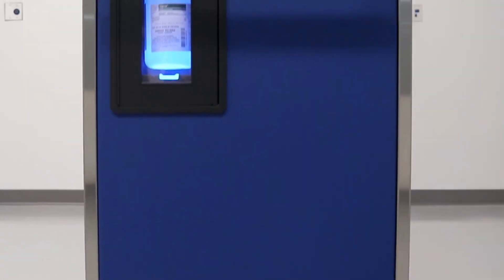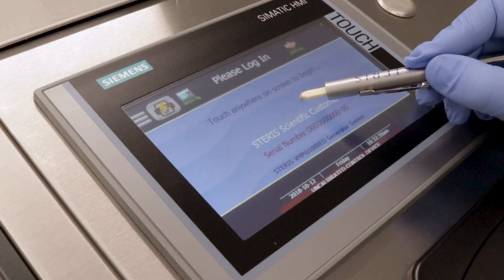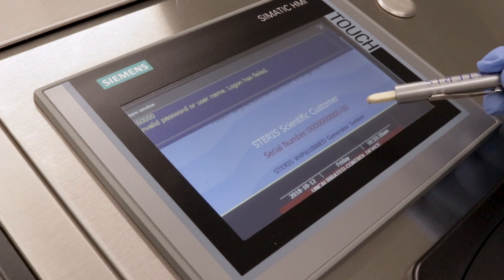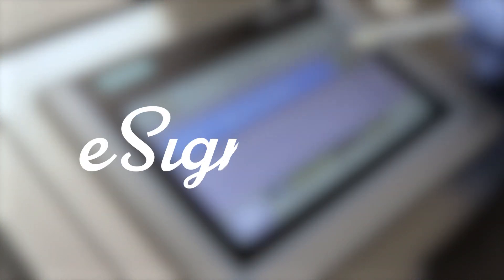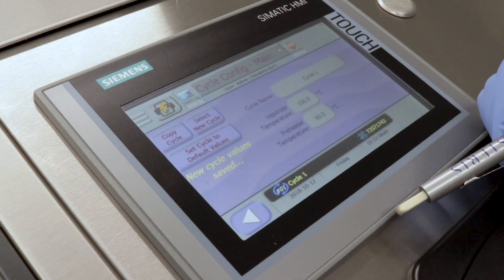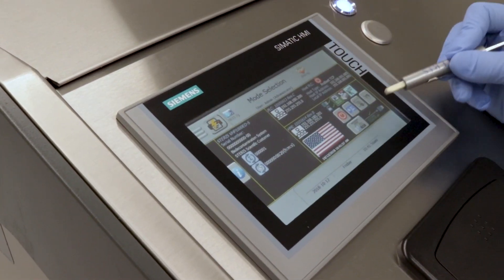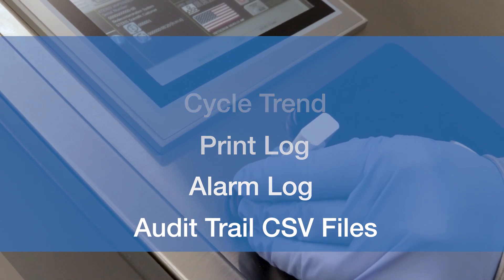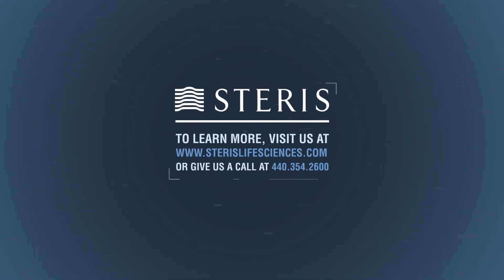STERIS VHP 21 CFR Part 11 Data Security Option Overview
The FDA’s 21 CFR Part 11 and the European Annex 11 define the criteria under which electronic records and electronic signatures are considered to be trustworthy and equivalent to paper records. STERIS Life Sciences is highly focused on helping its Customers comply with strict regulatory and quality standards to ensure the safety and efficacy of their medicines, treatments and medical devices. This video will cover the key features of STERIS’ Electronic Data Security option that is available on select STERIS VHP biodecontamination units.  This option enables users to comply with the FDA’s Title 21 CFR Part 11 standards.